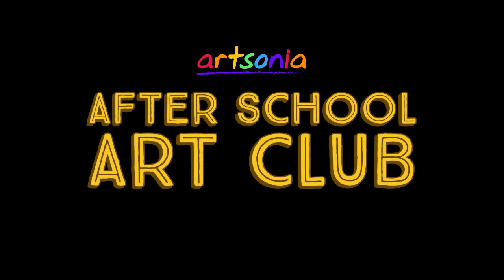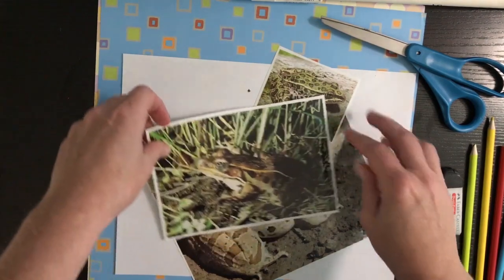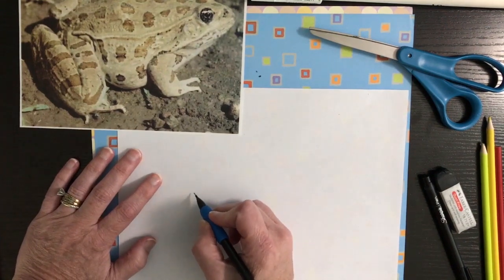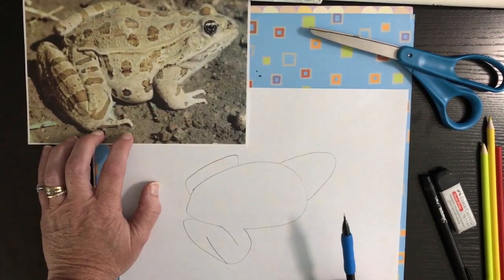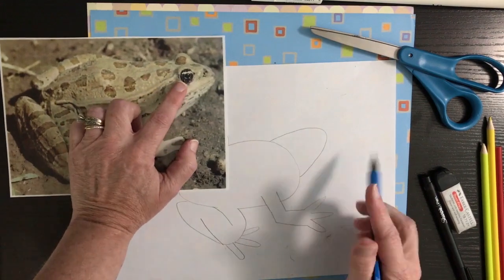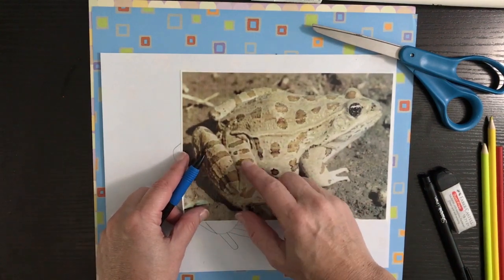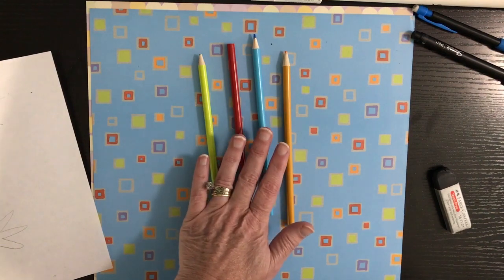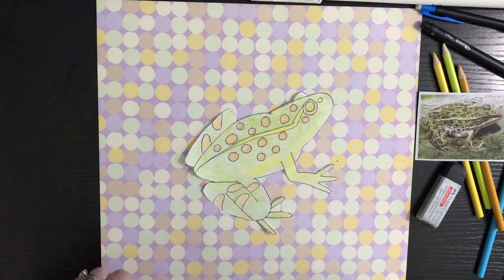Artsonia After School Art Club - Sabina Bolinger - Camouflage Leopard Frog